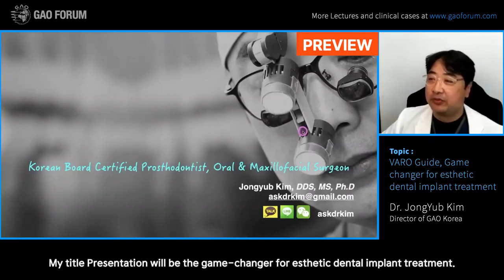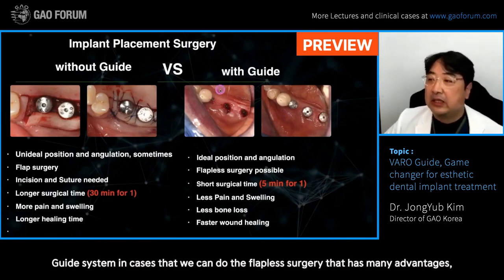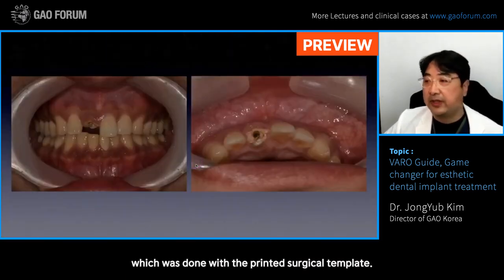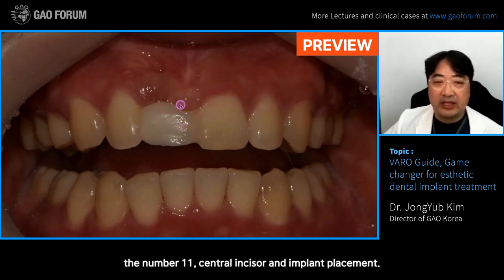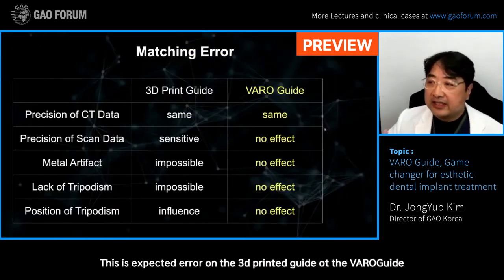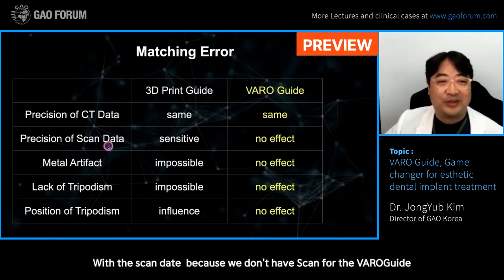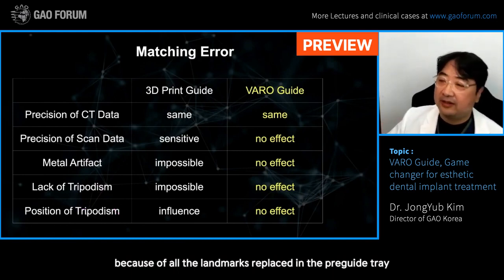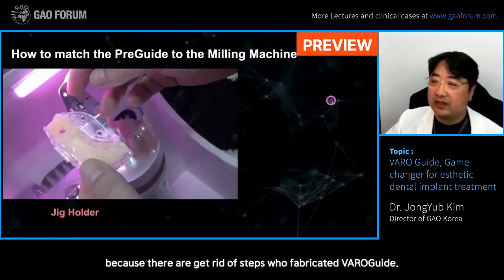Revolutionizing Esthetic Dental Implant Treatment with Neobiotech's VAROGuide (preview)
Dr. Kim's lecture on "Revolutionizing Esthetic Dental Implant Treatment with Neobiotech's VAROGuide" unveils a groundbreaking approach to elevating the precision and success of dental implant procedures. Neobiotech's VAROGuide is poised to transform the landscape of esthetic dental implant treatment through its innovative technology, offering a comprehensive solution that empowers clinicians to achieve unparalleled outcomes.

In this lecture, Dr. Kim delves into the advanced features of VAROGuide, highlighting its intuitive design, real-time guidance capabilities, and the integration of cutting-edge digital tools. Attendees will gain insights into how VAROGuide streamlines the implant process, optimizing both the surgical and esthetic aspects. Dr. Kim's extensive experience in the field, combined with the potential of VAROGuide, promises to reshape the future of dental implantology.

From precise implant positioning to enhanced esthetic results, this lecture explores the synergy between Neobiotech's VAROGuide and Dr. Kim's expertise, paving the way for a new era in esthetic dental implant treatment. Surgeons, dentists, and implantologists will discover the transformative potential of this innovative technology, ultimately leading to improved patient satisfaction and success rates in dental implant procedures.